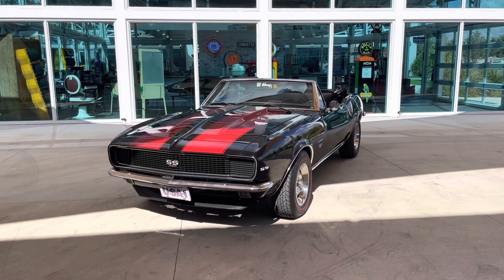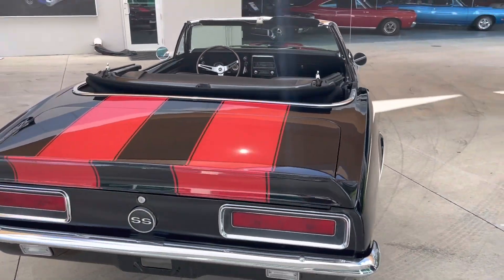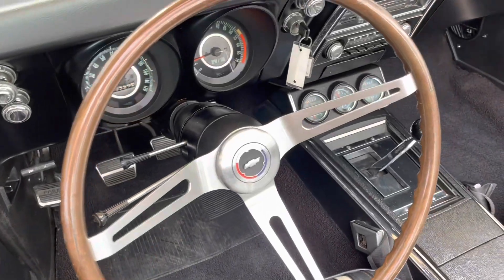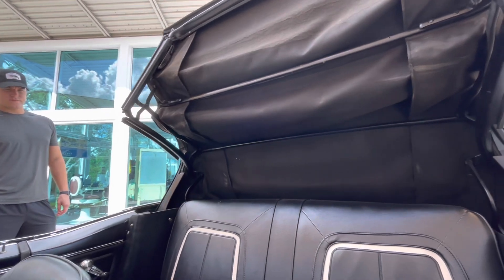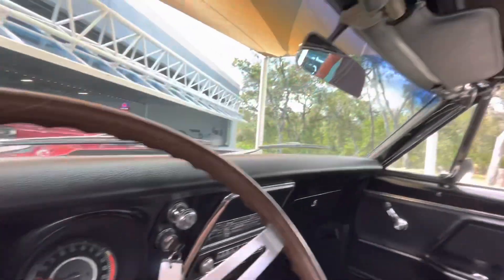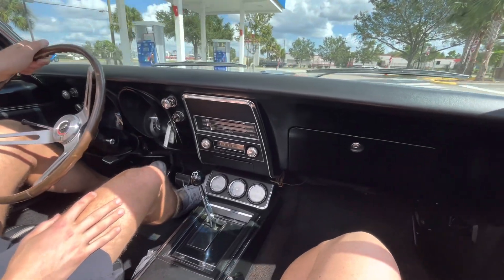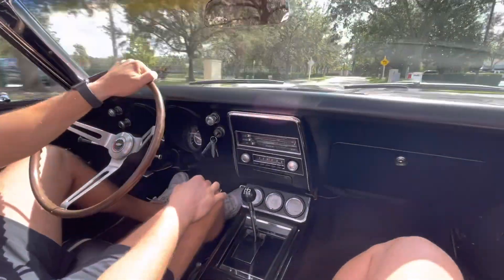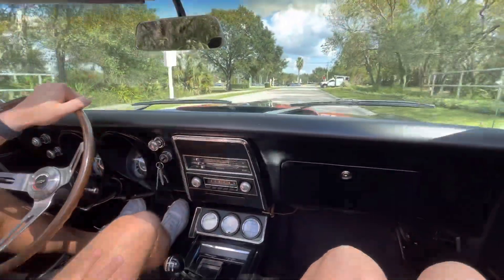1967 Chevrolet Camaro - Skyway Classics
1967 Chevrolet Camaro SS

The first-generation Chevrolet Camaro appeared in Chevrolet dealerships in September 1966 for the 1967 model year on a brand-new rear-wheel drive GM F-body platform and was available as a 2-door, 2+2 seat, hardtop or convertible, with the choice of either a straight-six or V8 engine.

We have a stunning restored 1967 black Chevrolet Camaro SS, black convertible top, red stripes on its cowl induction hood, Rally Sport Equipped Hide-Away headlights, and powered by a 1968 IL 427 cubic inch big block Chevy engine and 4-speed transmission here at Skyway Classics!

It just doesn’t get any better than that.

Features

1967 Black Chevrolet Camaro SS

1968 IL 427 cubic inch big block Chevy engine
Chevrolet Racing orange paint on the block and heads
Aluminum intake
Factory correct black painted single snorkel air cleaner assembly
Cast iron factory exhaust manifolds
Power steering
Power Brakes
Correct big block heater core
Dual exhaust system
Factory looking engine compartment
4-speed transmission
12-bolt rear end
H.D. suspension including the sway bar
Factory Chevrolet Rally wheels with chrome center caps and trim rings
Red-line tires
Black interior with the factory black bucket seats in front and matching rear seat all having the white piping
Center console
4-speed chrome shifter with the polished T-Handle shifter
Correct matching door panels, headliner, and black carpeting to have a correct OEM appearance
Three-spoke sports steering wheel
Factory and accessory gauges
Factory seatbelts
Stock pushbutton radio.
Black Paint
Black convertible top
Red stripes on its cowl induction hood AND REAR SPOILER
Rally Sport Equipped Hide-Away headlights
SS badging on the grille and gas cap

Mechanical

Our Camaro has a 1968 Chevrolet Stamping Code IL 427 cubic inch big block Chevy engine in it with the Chevrolet Racing orange paint on the block and heads, aluminum intake, chrome valve covers, factory correct black painted single snorkel air cleaner assembly, cast iron factory exhaust manifolds, Power steering, Power Brakes, correct big block heater core, and has a great sound coming out the rear via the dual exhaust system.

The engine sits in a very correct, factory looking engine compartment, and it is shifted thru the gears with a 4-speed transmission on its way back to a 12-bolt rear end, and handled by the H.D. suspension including the sway bar.

It rides on factory Chevrolet Rally wheels with chrome center caps and trim rings with red-line tires to compliment the correct factory look and stance.

Interior

Our 1967 Camaro has a great looking black interior with the factory black bucket seats in front and matching rear seat all having the white piping on them.

The interior also has the factory center console and 4-speed chrome shifter and black shifter ball, correct matching door panels, headliner, and black carpeting to have a correct OEM appearance.

It also has the three-spoke wood sports steering wheel, factory and accessory gauges, seatbelts, and the stock looking pushbutton radio.

Exterior

This stunning black Camaro has a black convertible top, cowl induction hood with red stripes, SS badging on the grille and gas cap, and rear spoiler with the stripes too.

Of course, the blacked-out Rally Sport grille with hidden headlights is an icon of the first generation Camaros. Our Camaro is one that everyone will love, and you will love it even more with the performance of the 427 cubic inch big block under the hood too.

Conclusion

This 1967 SS RS 427 cubic inch Camaro we have here at Skyway Classics looks great, sounds great, and feels great, and has those great looks with the stripes, cowl hood, and the RS hidden headlight package.

It is a must have for you collection.